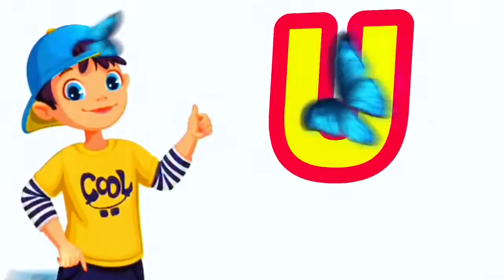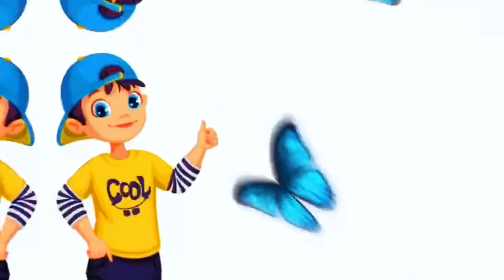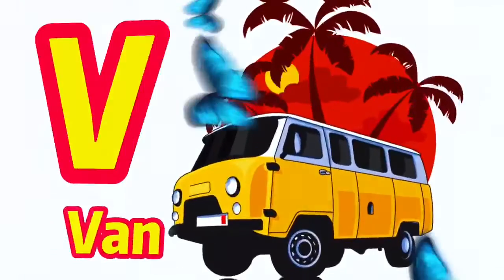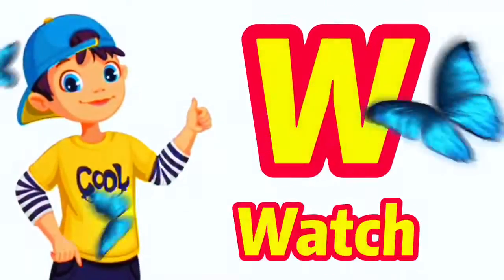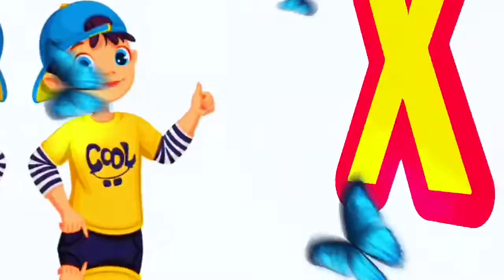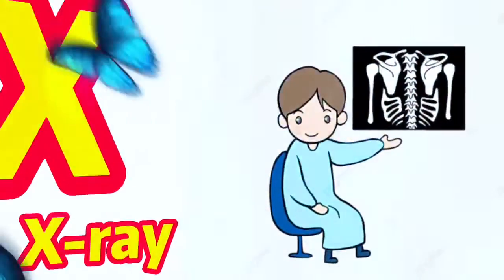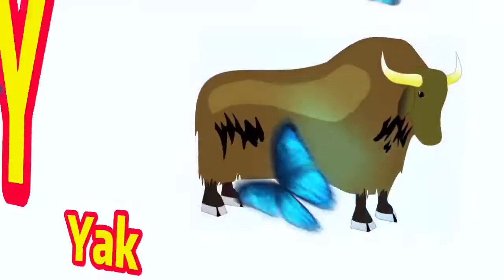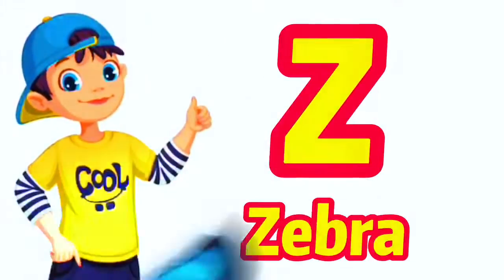Phonics Song 2 with TWO Words in 3D - A For Airplane - ABC Alphabet Songs with Sounds for Children